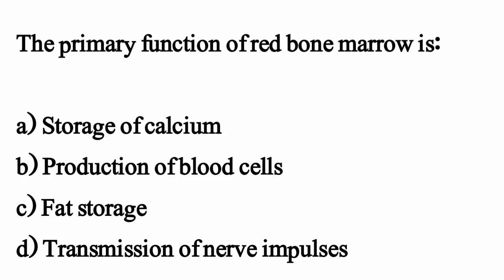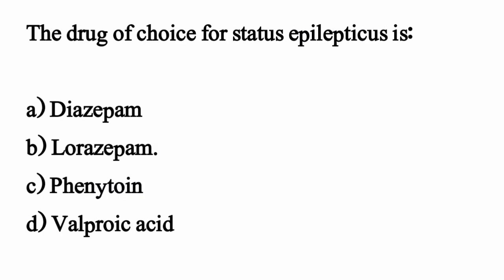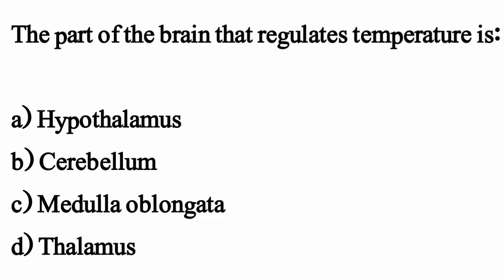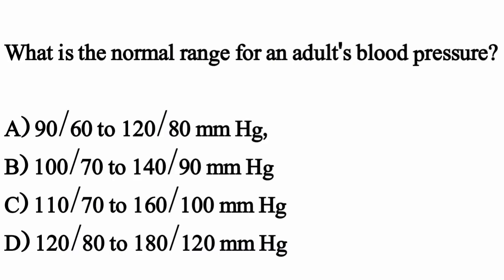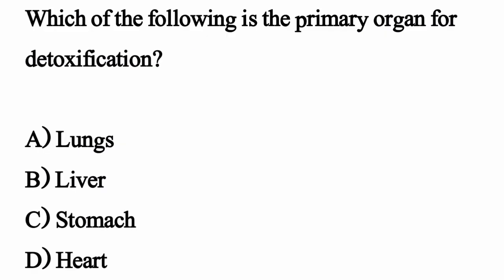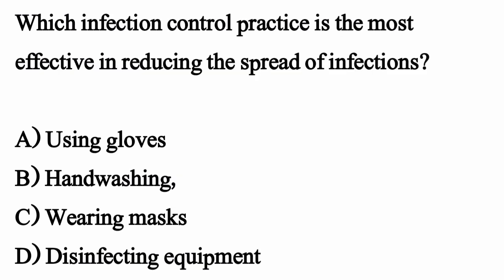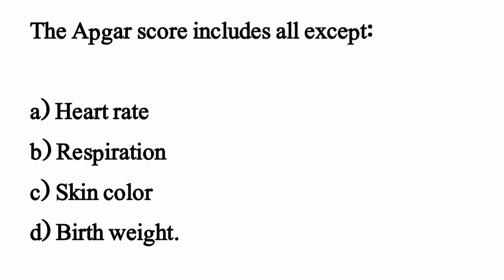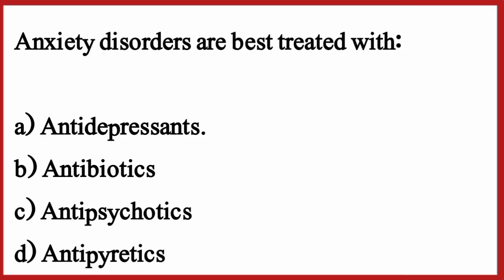MHSRB Nursing Mcqs 2024-2025 || Telangana Nursing Officer Mcqs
MHSRB Nursing Mcqs 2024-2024 || Telangana Nursing Officer Mcqs